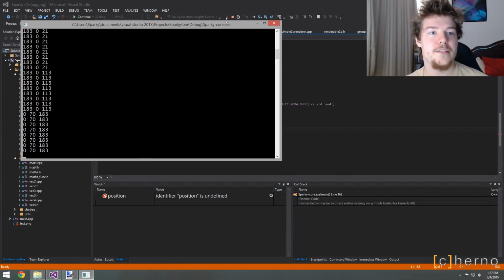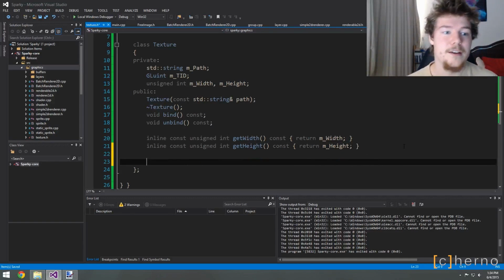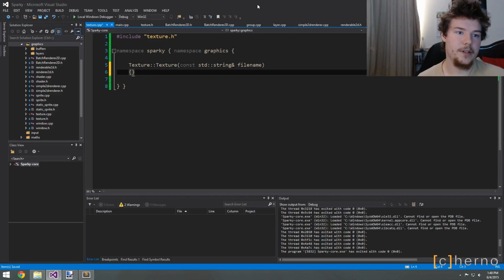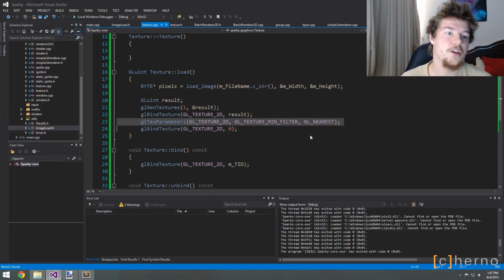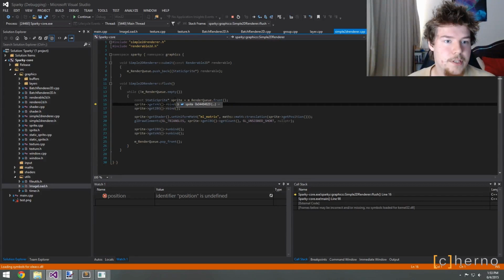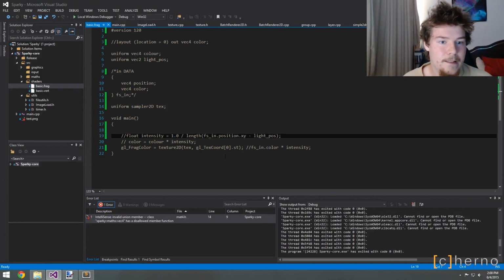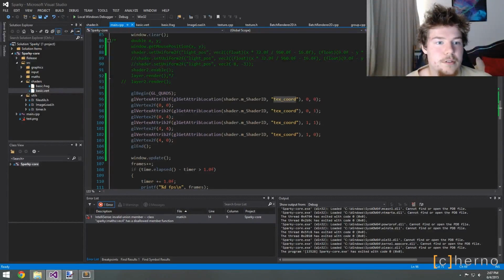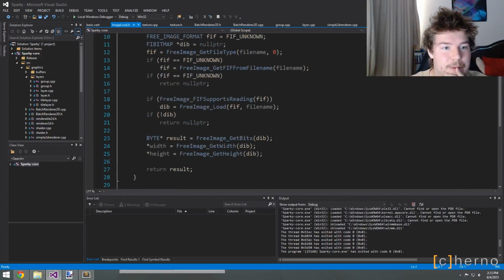Ep. 15: Textures - Sparky Engine (How To Make a Game Engine)